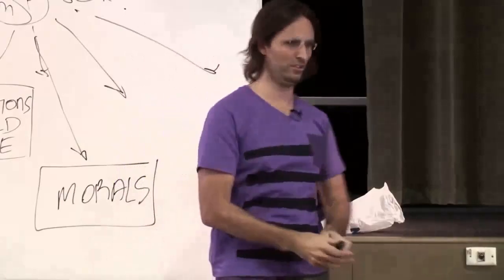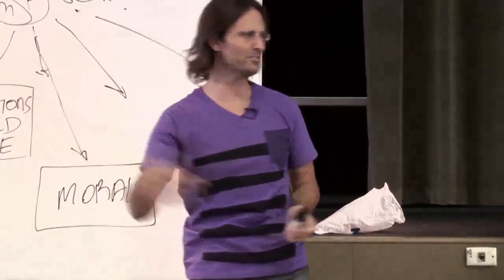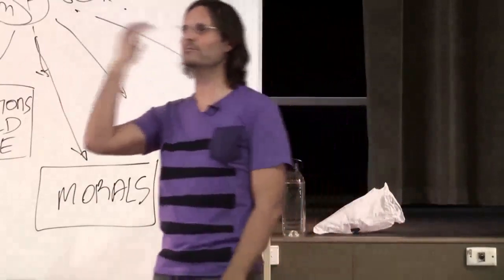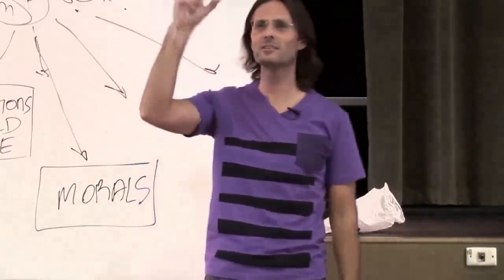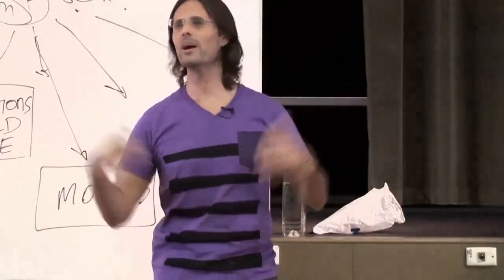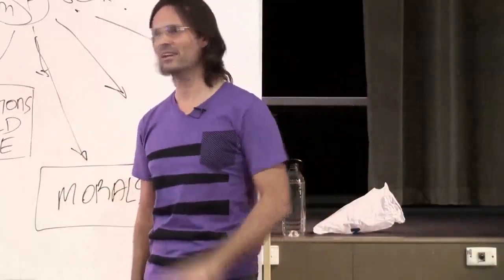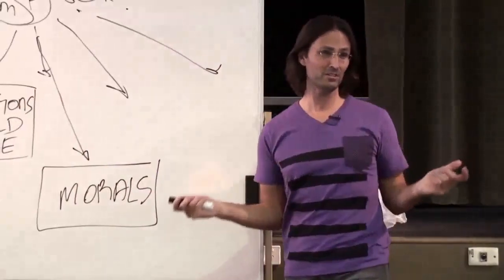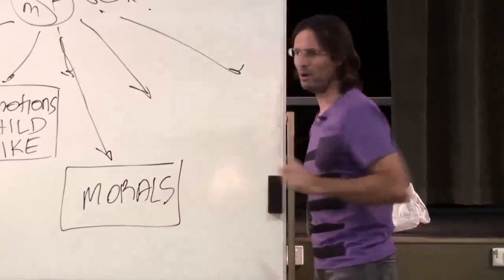Facets of Divine Love Path - MORALS, God’s vs Our View of Morals, If We Act Moral – Are We Moral?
FULL ORIGINAL:
20090927 Overview of Divine Truth - Secrets Of The Universe S2P1

Cut:
20m57s - 24m31s